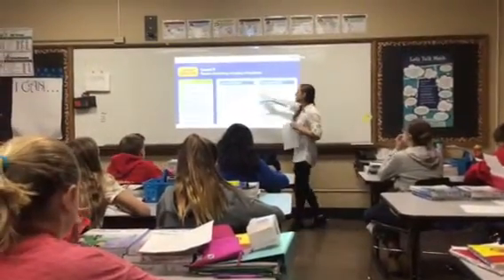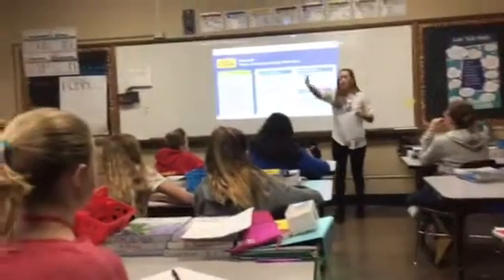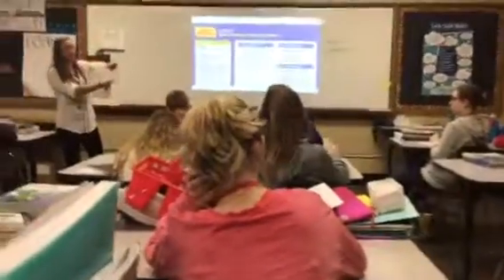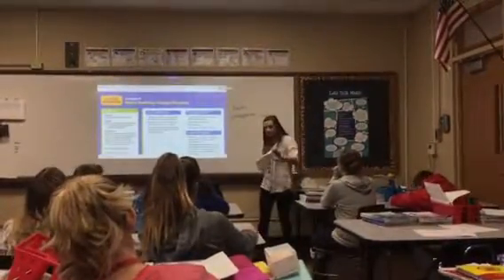GVC phase 1 Teacher LED Model